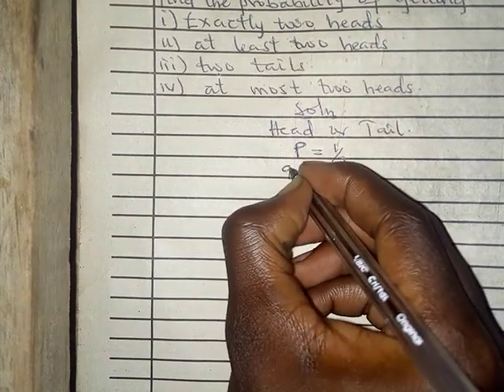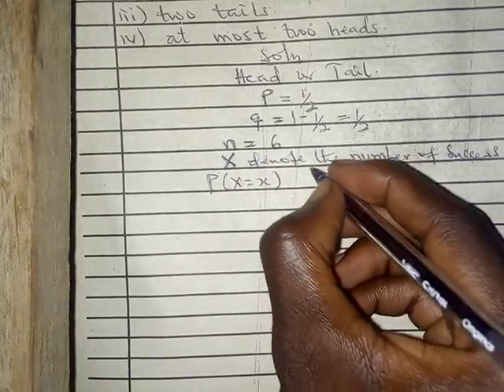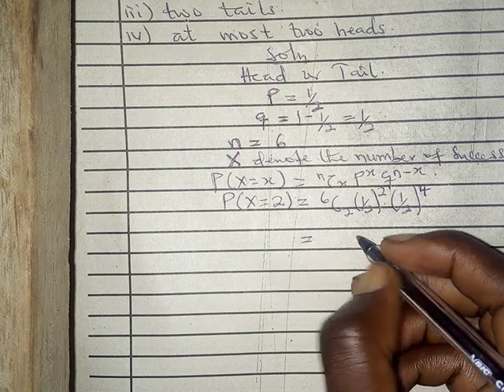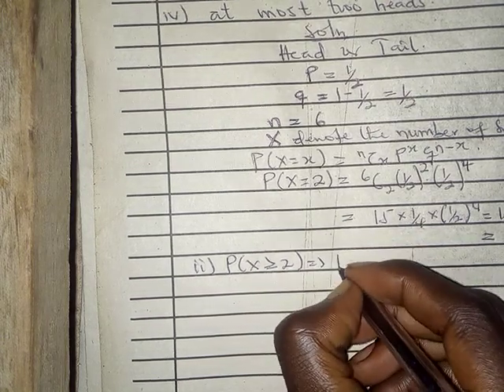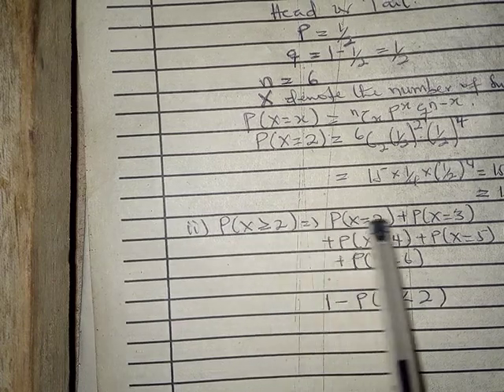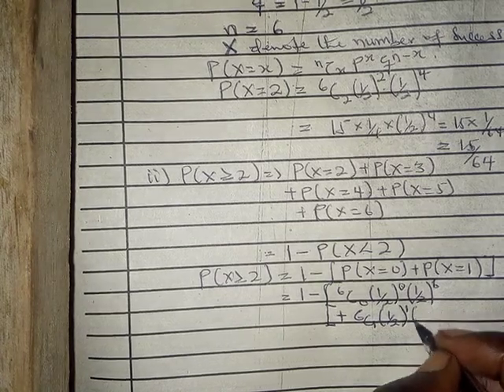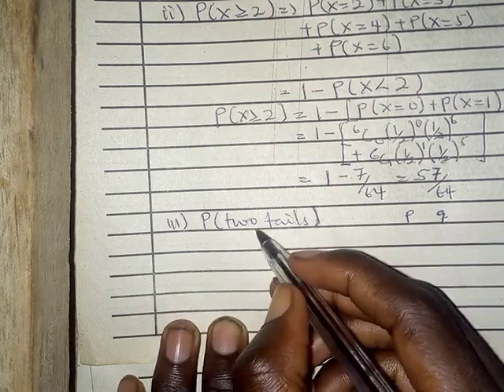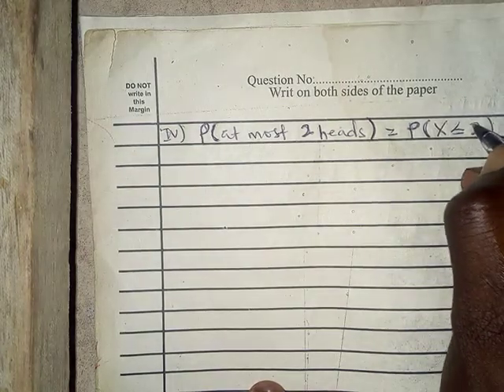Binomial Distribution Example